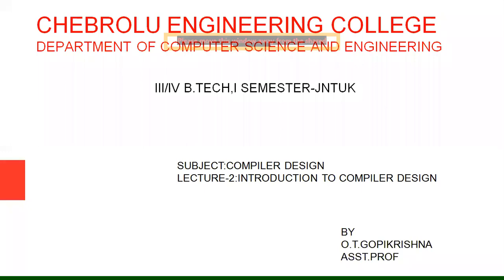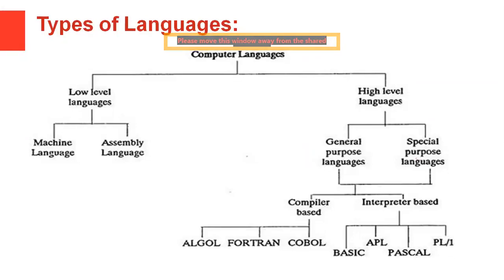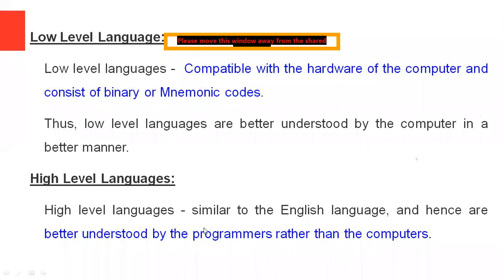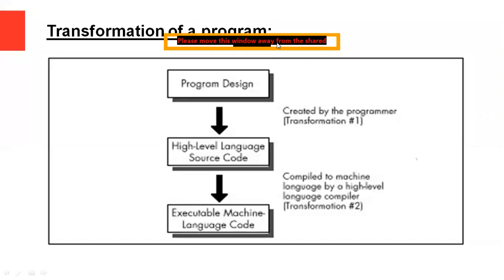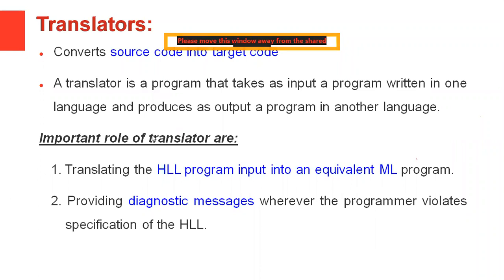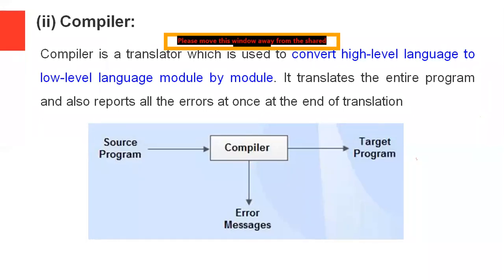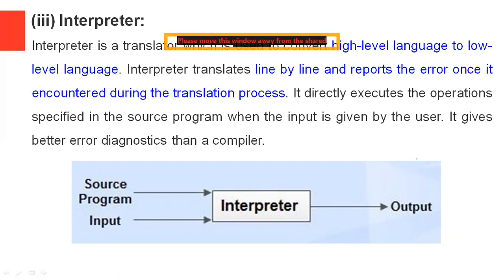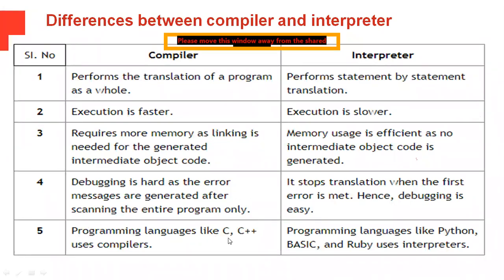Introduction to compiler design